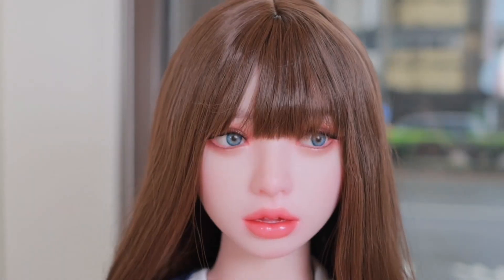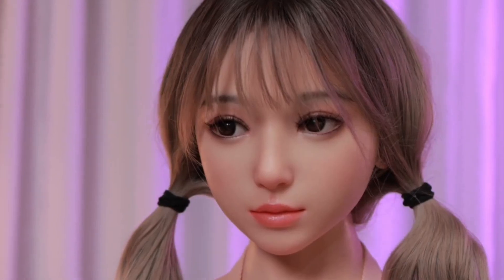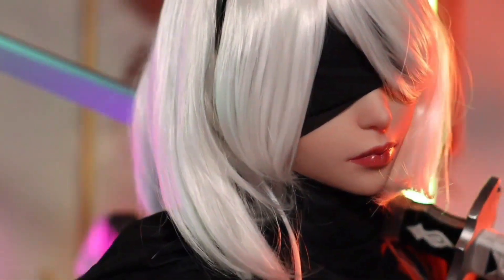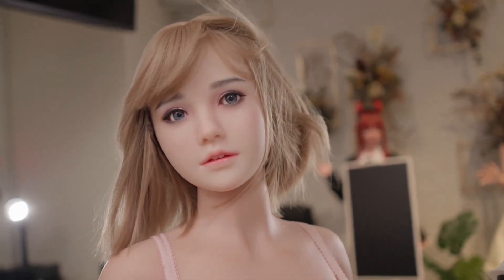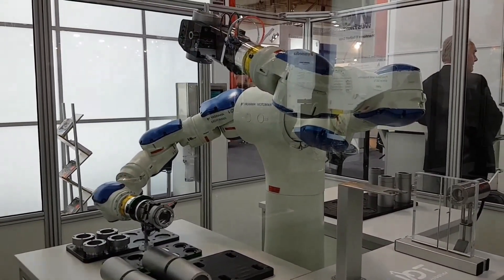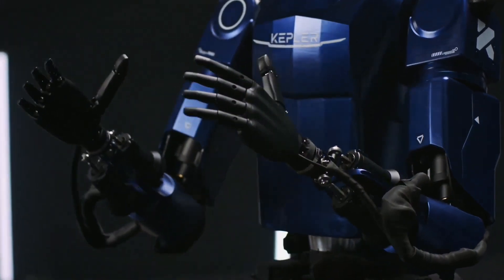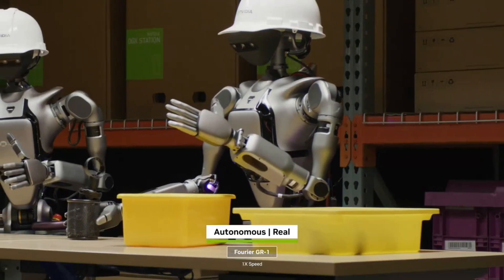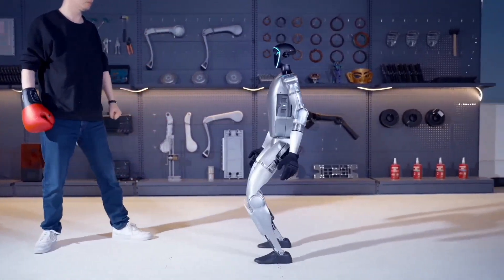You Could Buy One Of These $4,000 Hyper-Realistic FEMALE ROBOT From China Right Now!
Step into the future of robotics! China has just released a $4,000 hyper-realistic female robot that’s making headlines around the world. Designed to look and move like a real person, this next-gen humanoid offers stunning lifelike features, advanced AI interaction, and futuristic technology at an unbelievable price. In this video, we explore what makes this robot so unique, why it’s creating such a buzz, and how it could change the way humans interact with machines forever.